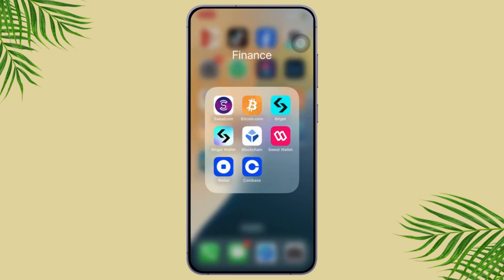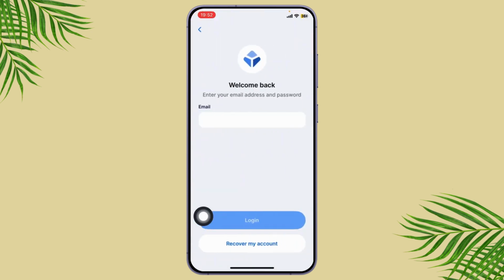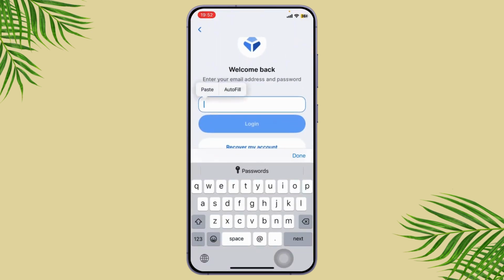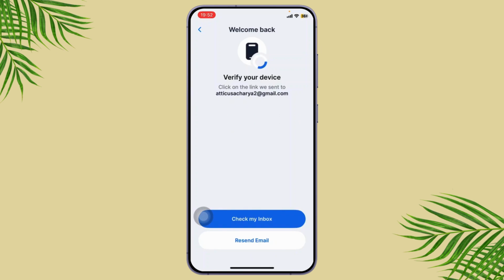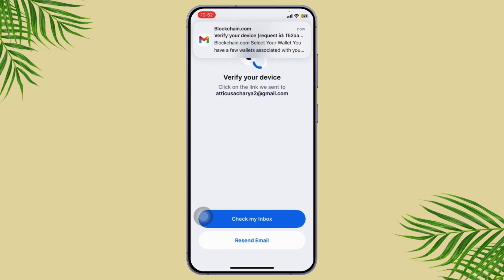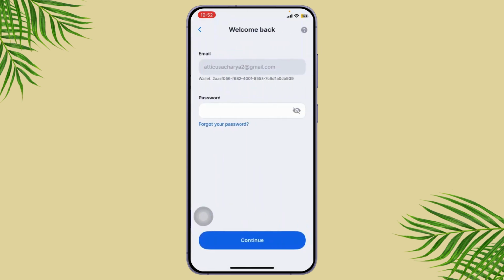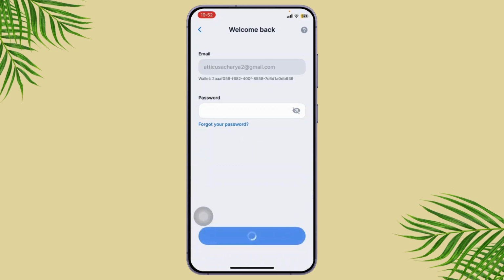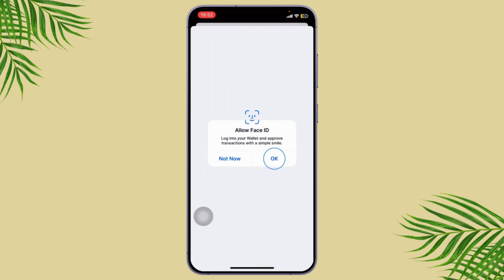How to Login Blockchain Wallet Account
Learn how to easily log in to your Blockchain Wallet account with this step-by-step tutorial. Whether you're setting up your wallet for the first time or troubleshooting your login process, this guide covers everything you need to know!

In this video, you'll discover how to login to your Blockchain Wallet account, fix common login issues, and access your wallet securely. You'll also learn how to navigate the Blockchain Wallet interface and use it effectively.

Timestamps:
0:00 Introduction
0:20 Step 1: Accessing the Blockchain Wallet Login Page
0:45 Step 2: Logging in to Your Blockchain Wallet Account